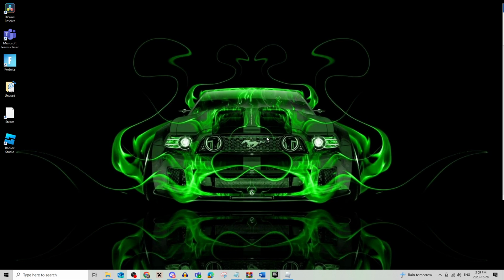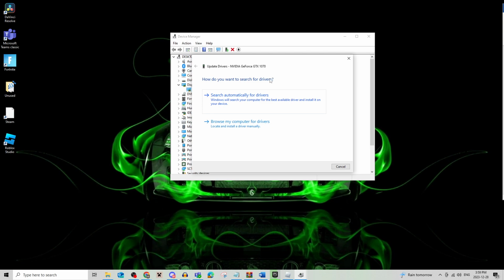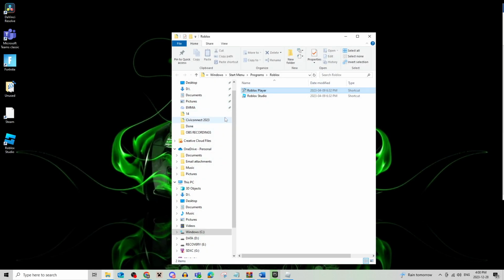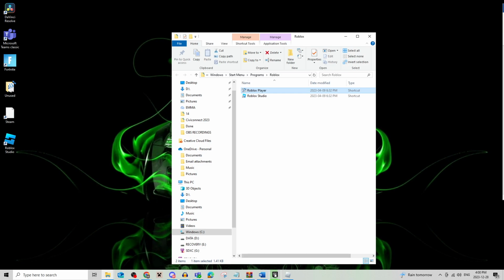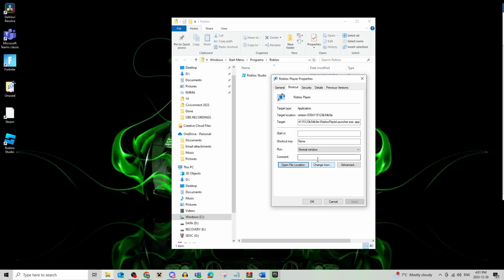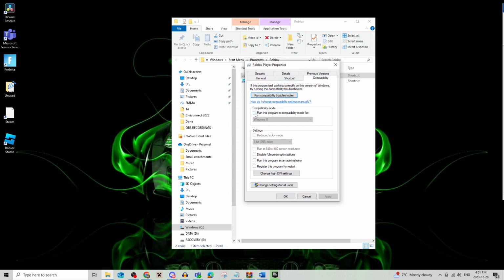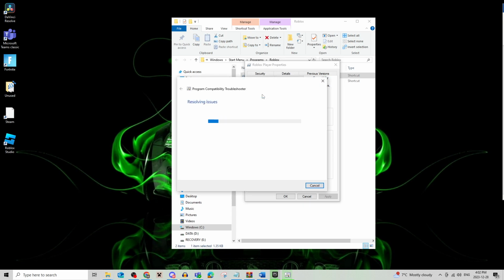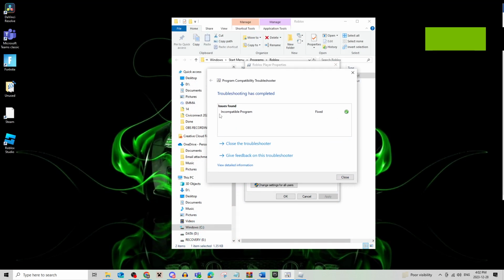How To Fix Freezing In Roblox 2025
How To Fix Freezing In Roblox

In this video we show you How To Fix Freezing In Roblox. If you want to know How To Fix Freezing In Roblox then this is the perfect tutorial for you.